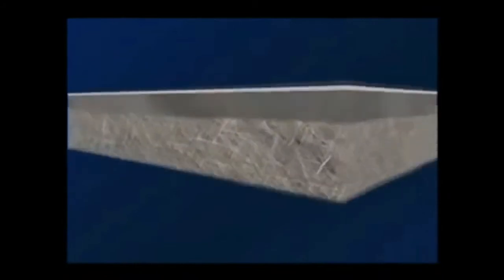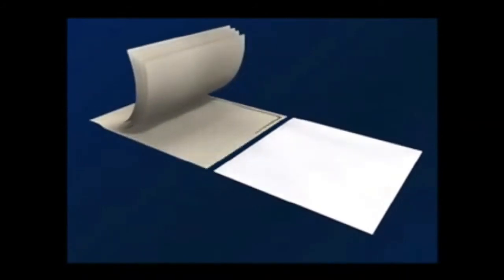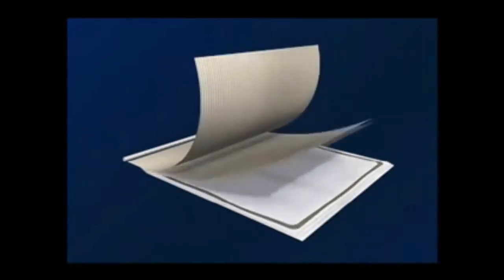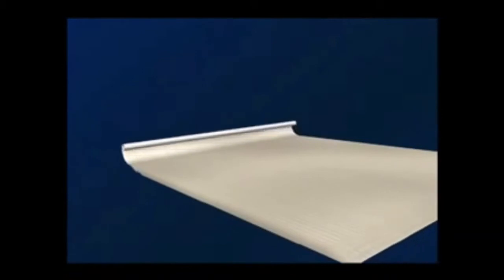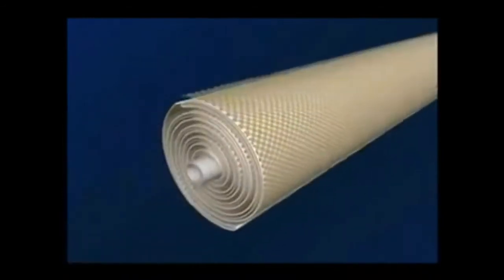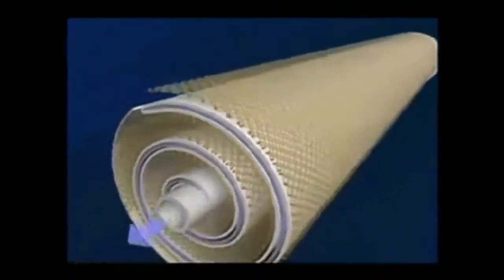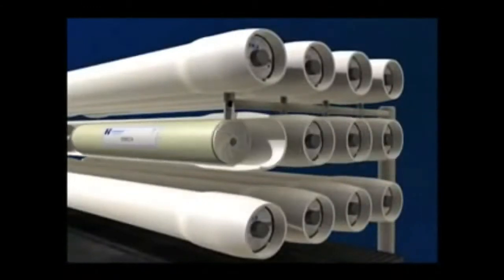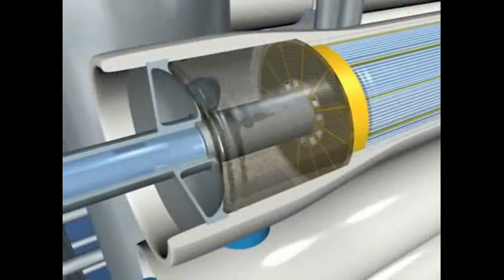RO plant parts and functions Malayalam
How to replace RO membrane